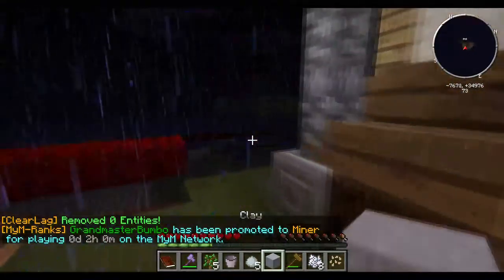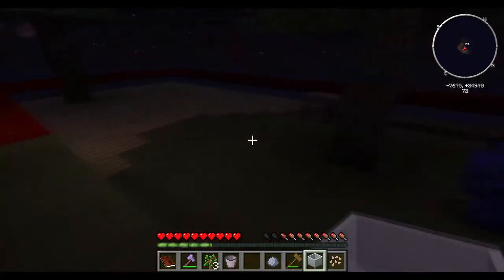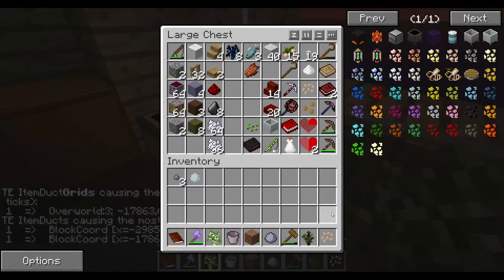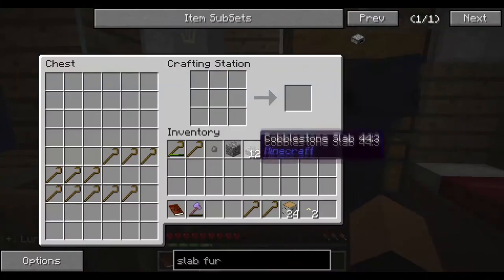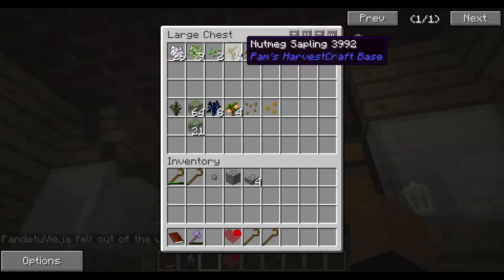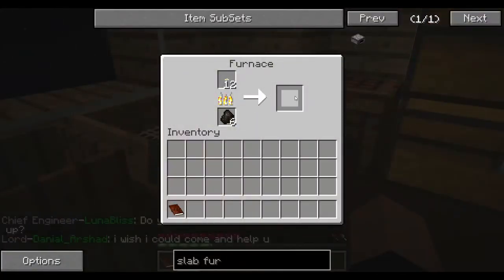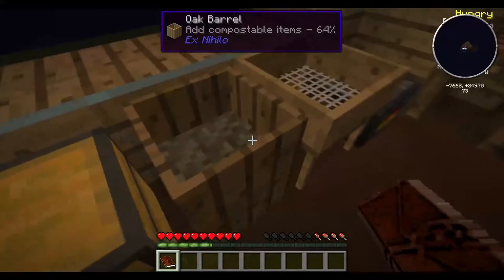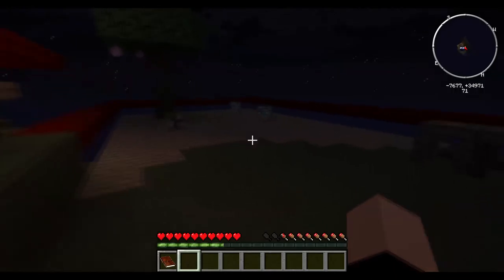Leg4cy and Remiix Agrarian Sky Adventures: Ep. 2 "Tree Farm"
Thank you and piece out!! :D